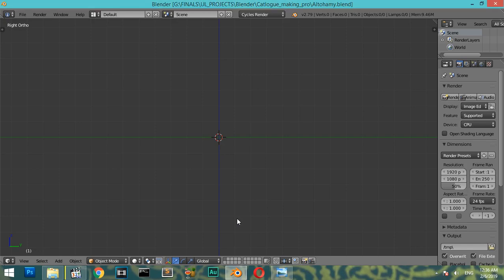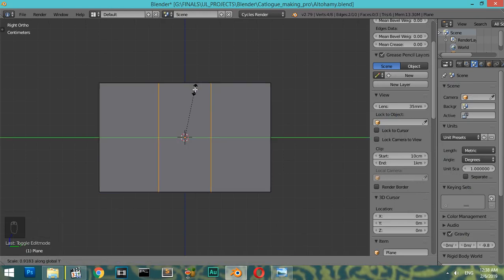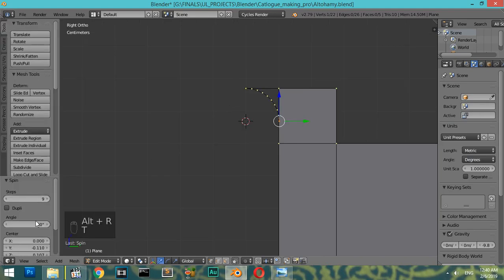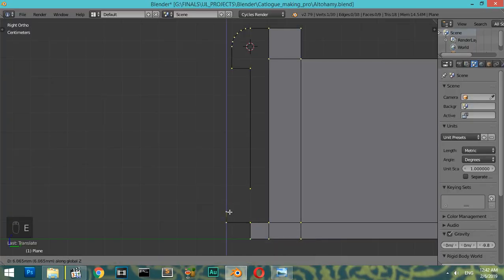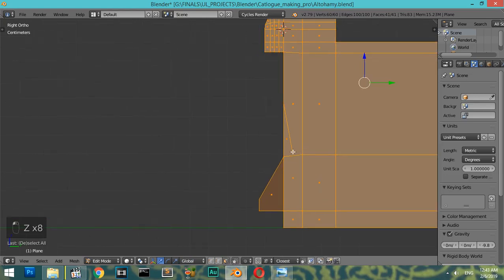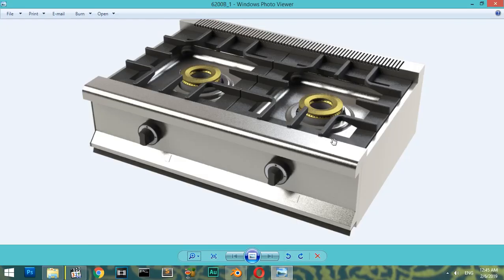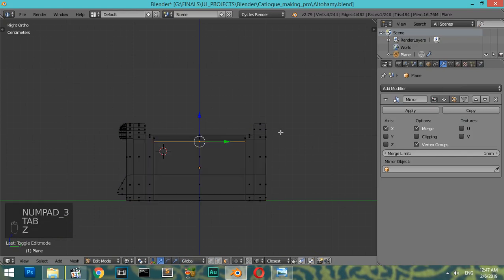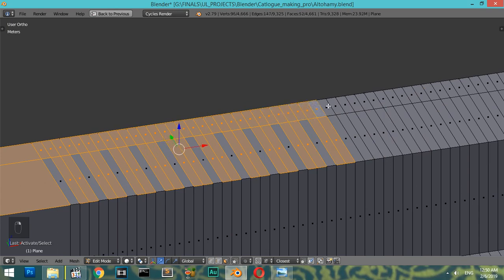How to make Any Product in Blender3D (Part #1) / Blender Tutorials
i'm posting blender tutorials and this is my tutorial to show

you how i'm making products form start to finish using blender.

todesign